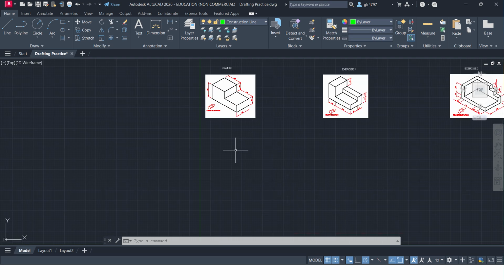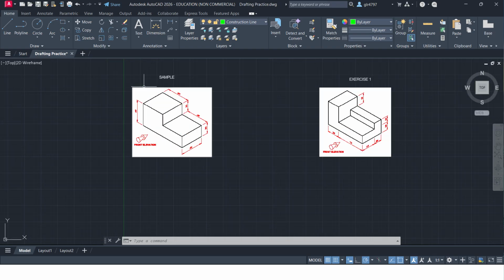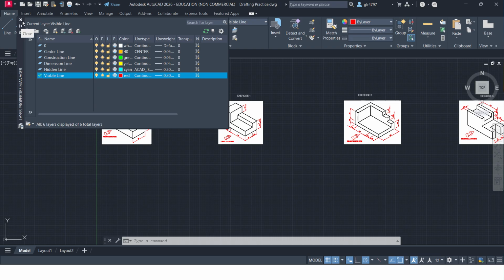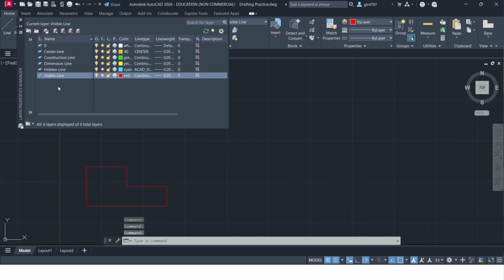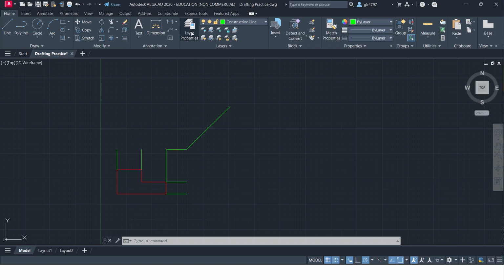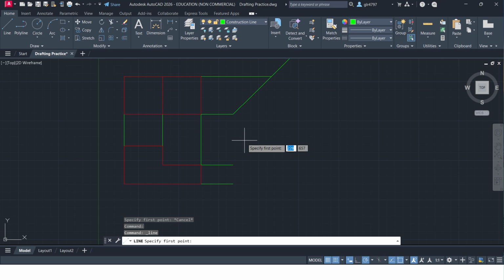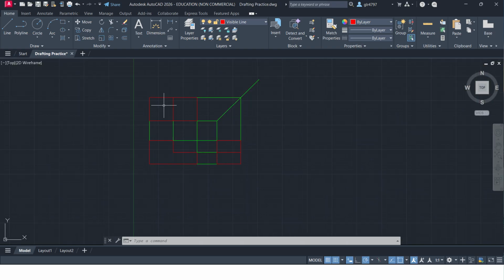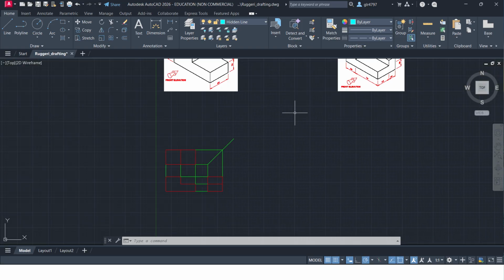Orthographic Exercises in AutoCAD